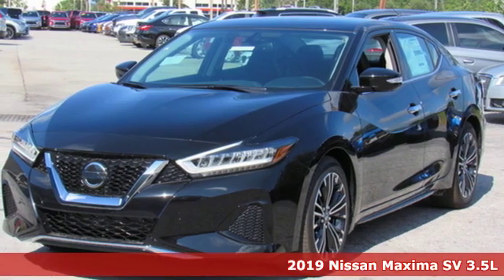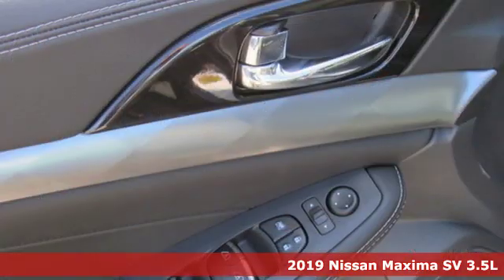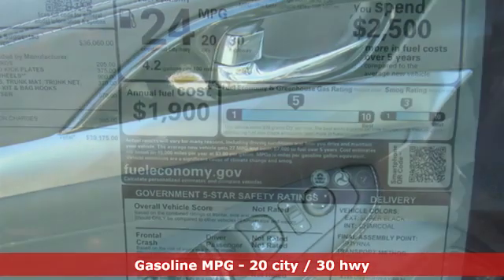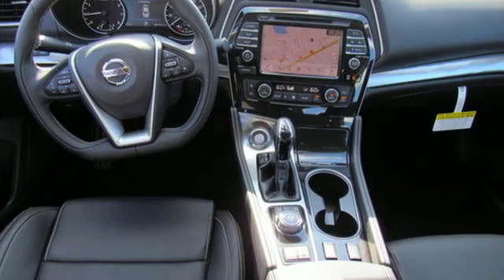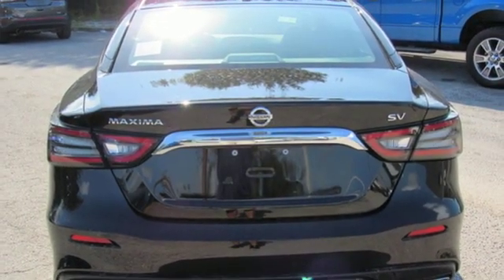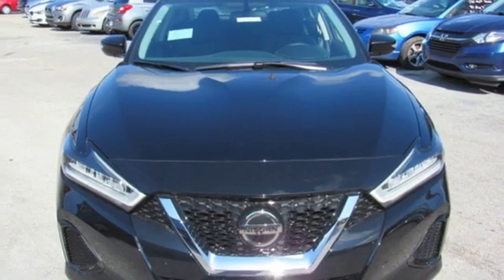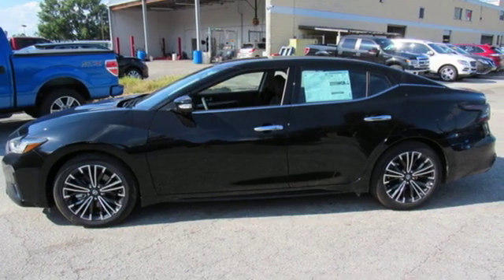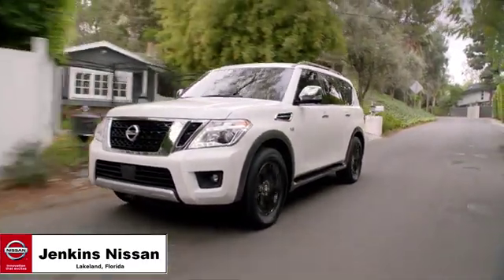New 2019 Nissan Maxima Lakeland FL Tampa, FL 19MA39 - SOLD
Year: 2019
Make: Nissan
Model: Maxima
Trim: SV 3.5L
Engine: 213 L V6 Cyl.
Color: Super Black
Stock #: 19MA39
VIN: 1N4AA6AV9KC384804

Address:
401 State Rd 33 N